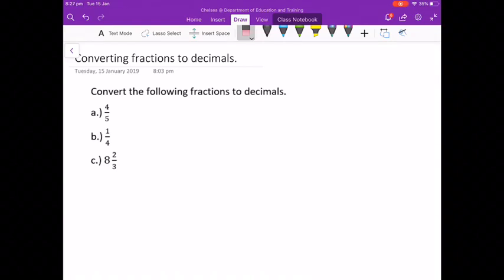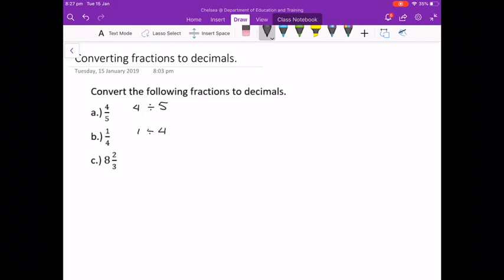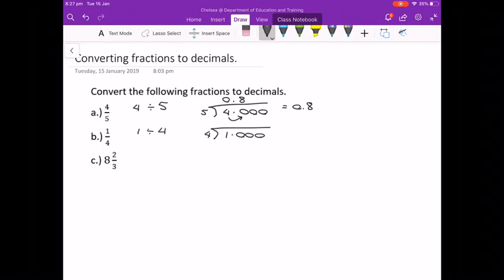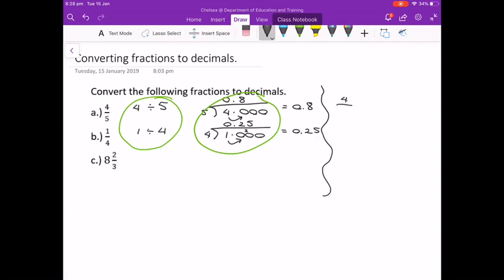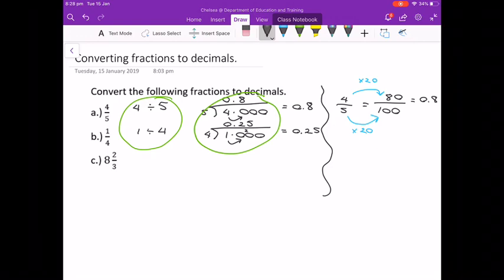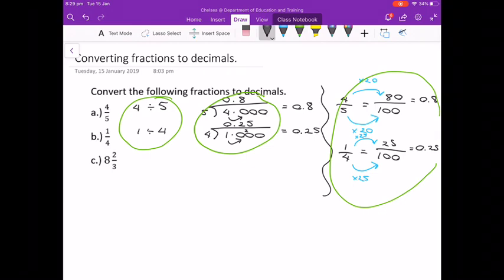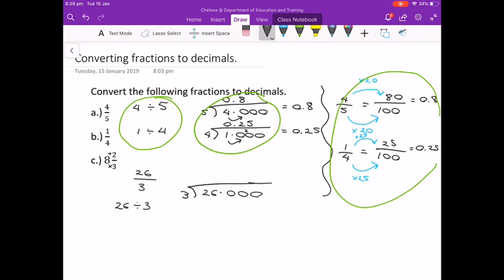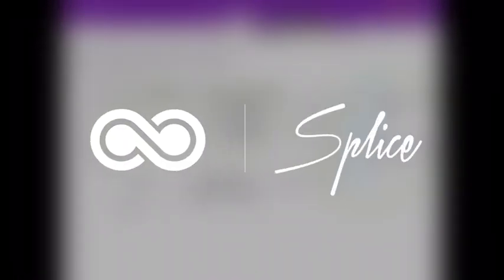Converting fractions to decimals.